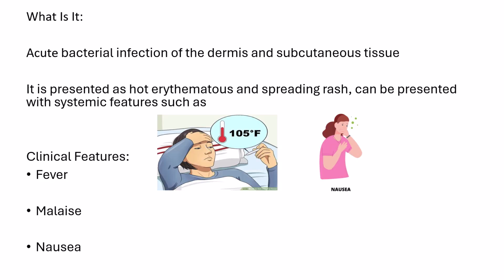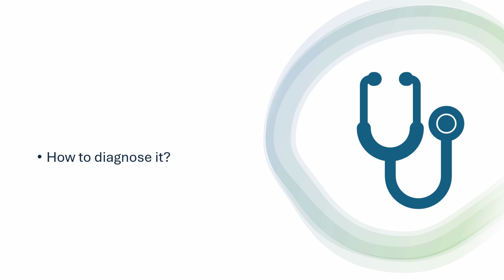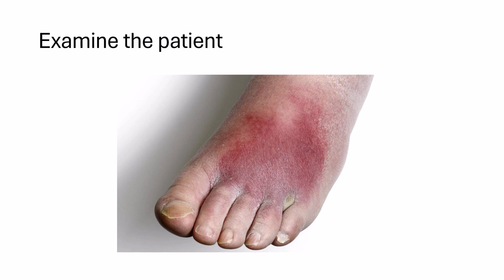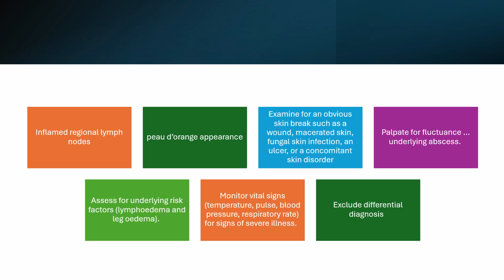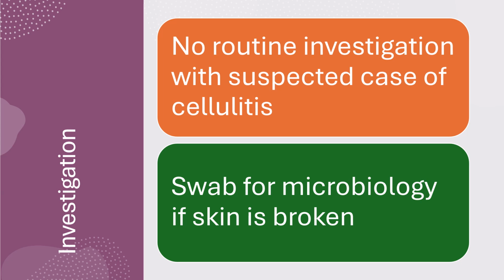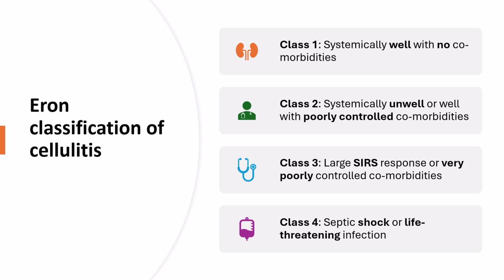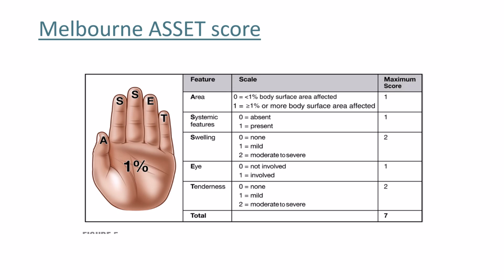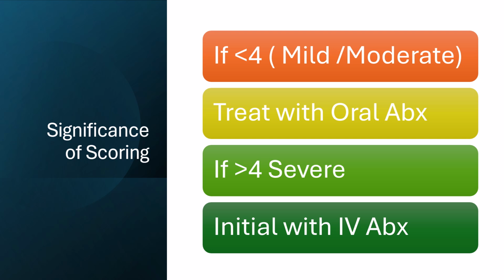Cellulitis, Eron Classification and ASSET Score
This is my first video and I look forward to posting more videos to help you in your medical journey

0:00 Intro
0:50 What is Cellulitis
1:15 Causes
2:05 How To Diagnose
2:45 Examining The Patient
4:32 Investigation
5:27 Eron Classification Of Cellulitis